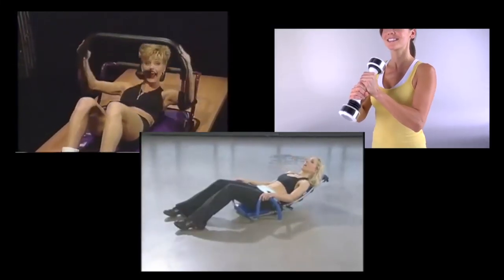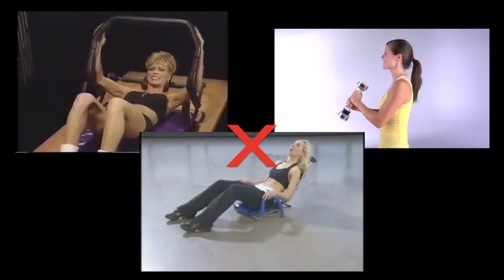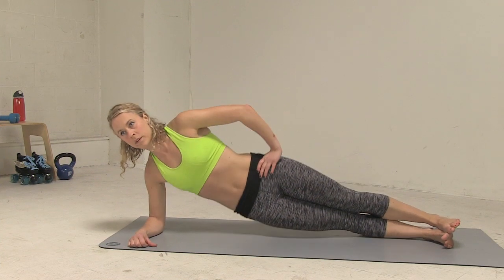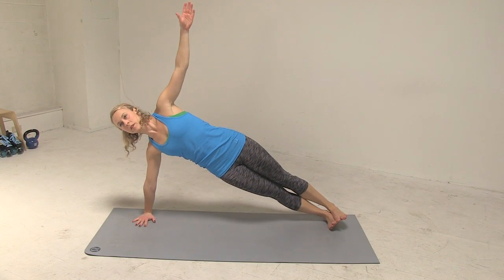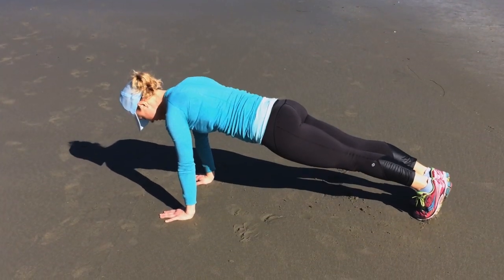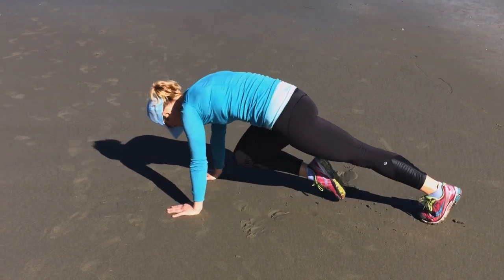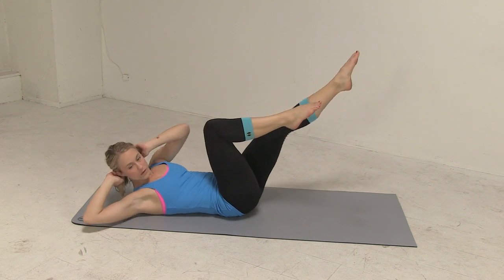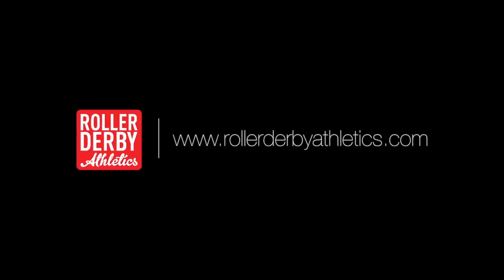Gamechanger - Fire up Your Core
As part of Roller Derby Athletics' sponsorship of the 2014 WFTDA tournaments, we're creating 30 Second Gamechanger episodes all tournament season long!